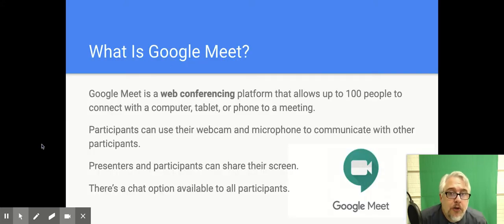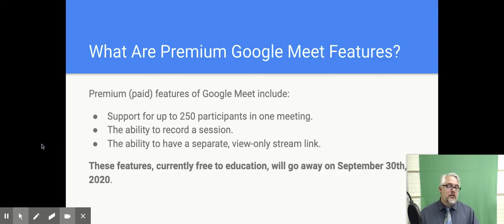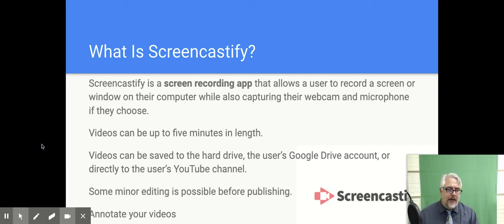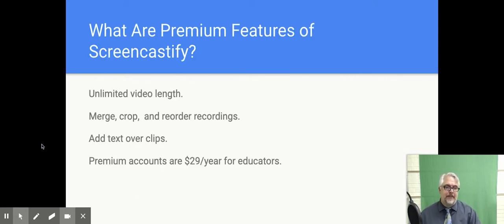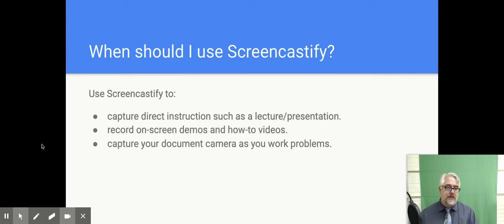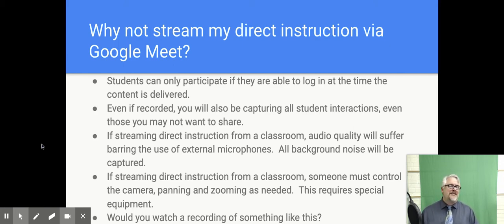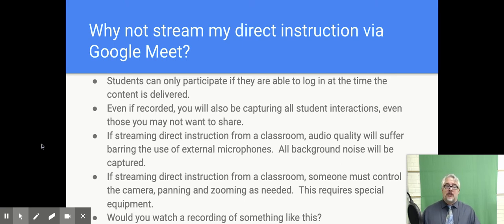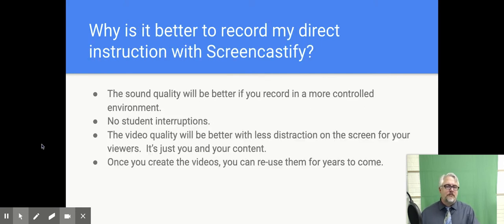When To Use Google Meet And When To Use Screencastify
What are the differences between Google Meet and Screencastify and when should I use them?  This video will help.